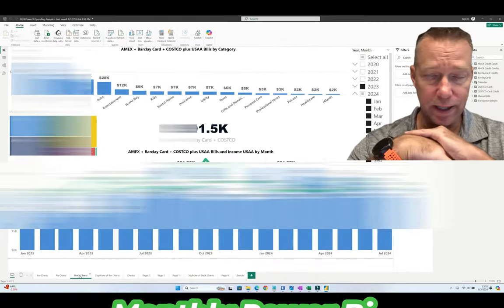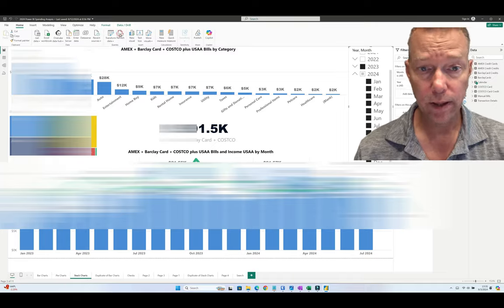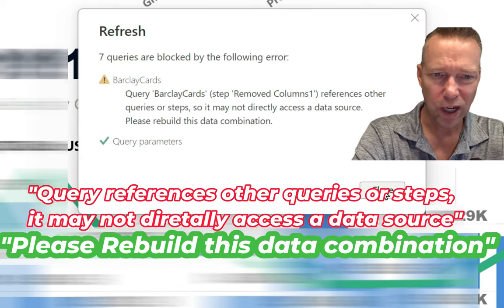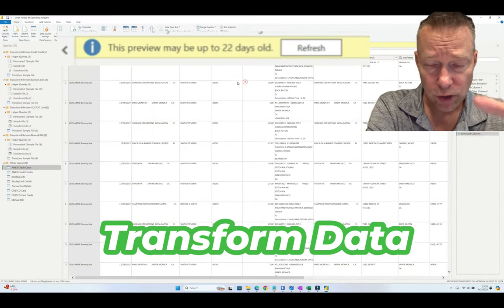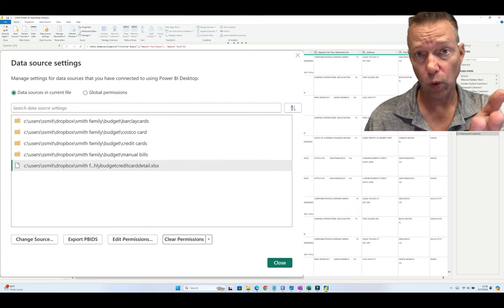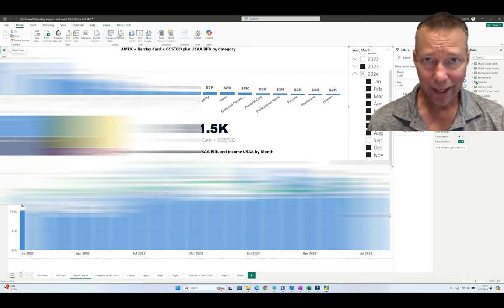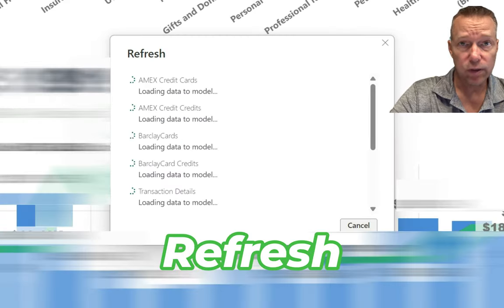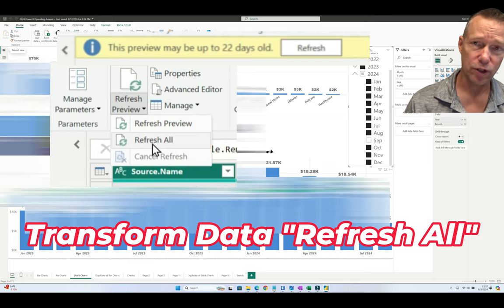Easy Fix ✅ Power BI Refresh Error - Quick Tip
💯 Easy Fix for a frequent error in Power BI - the Data Refresh Error when updating multiple data files that feed your Dashboard. I go through this simple quick tip to try first if you are getting an error after adding Excel files to your dataset.  If you're a beginner or an experienced Power BI user, this short Power BI tip will provide insights on resolving data refresh errors in Power BI ensuring smooth functioning visualizations.

👍Best of luck with your Power BI Dashboard!  -Steve

Microsoft Excel 2021 No Subscription!

-Steve

⌚ BOOKMARKS
00:00 Introduction
00:27 Refresh ERROR
00:46 Open Transform Data
00:57 Transform Data: Refresh ALL stale data
01:09 Multiple Excel files in folders
01:35 Refresh - NO ERROR!